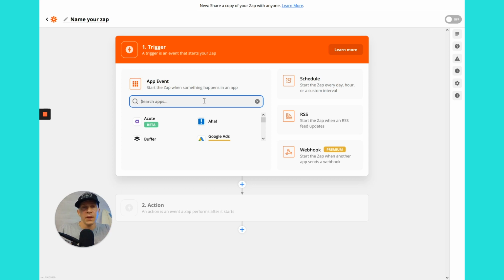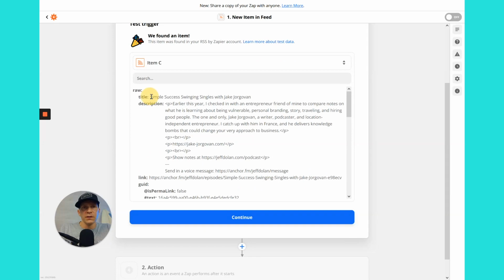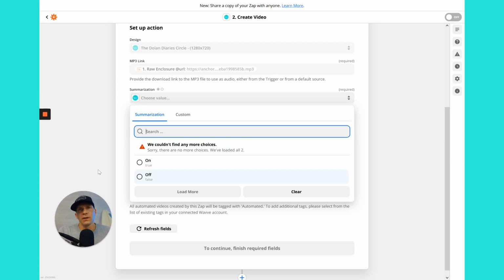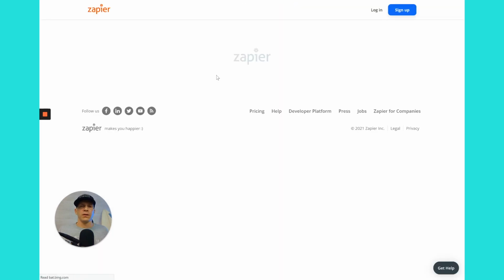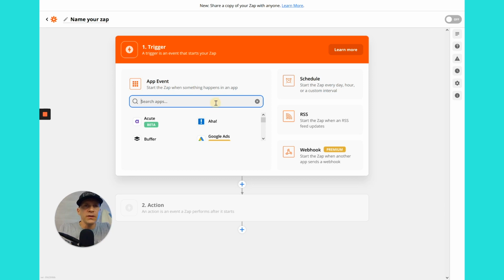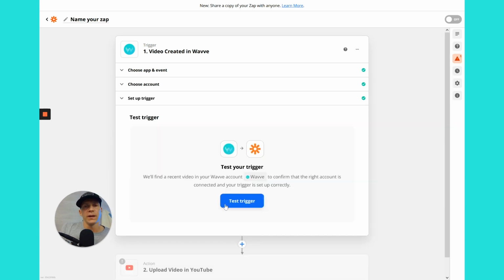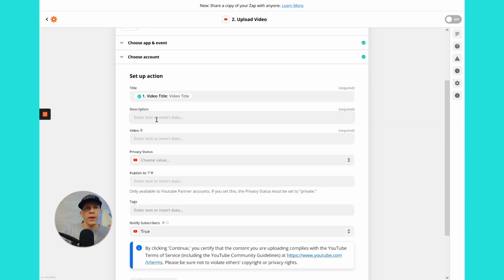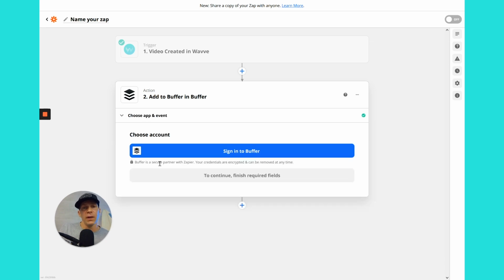[Wavve New Feature Update] Zapier Integration with Smart Highlight AI (SHAI)